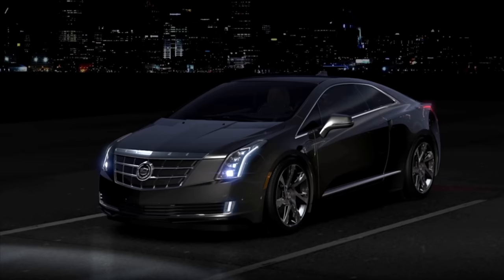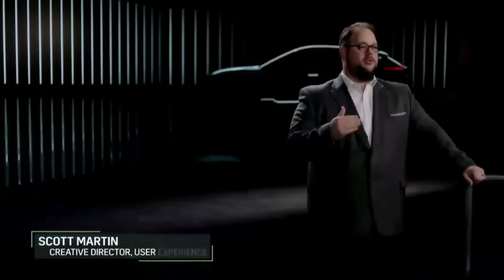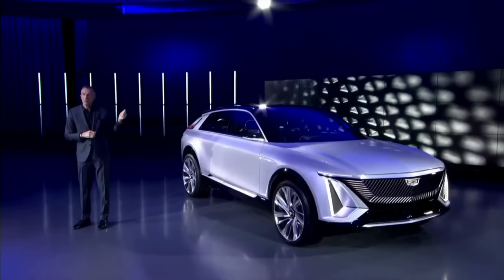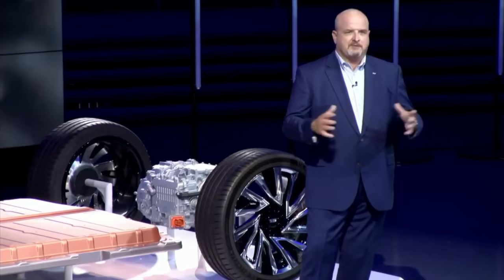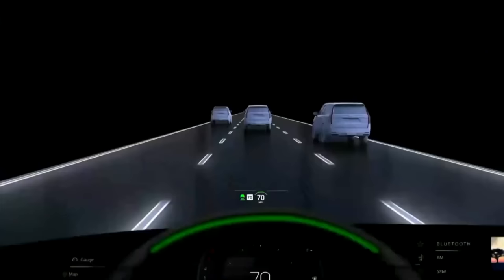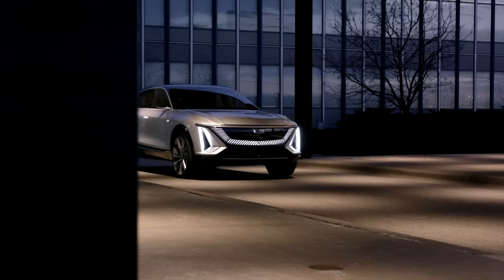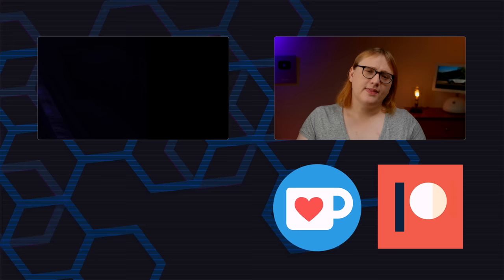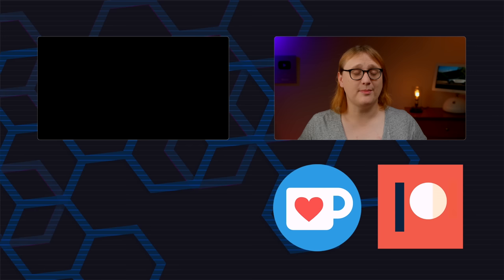The Cadillac Lyriq EV Breaks Cover- Here's Everything We Know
Cadillac hasn't been known for its plug-in models -- apart from the ELR (and its not-so-great ad campaign).

But now GM's luxury brand is pushing electric as the future - and in doing so has just presented the first all-electric Cadillac to come to market - the Cadillac Lyriq.

Yet this car -- which is not quite a concept and not quite a production vehicle - won't be coming to the U.S. until 2022 -- and GM isn't sharing much about its specifications or capabilities.

Here's what we do know after today's online reveal.